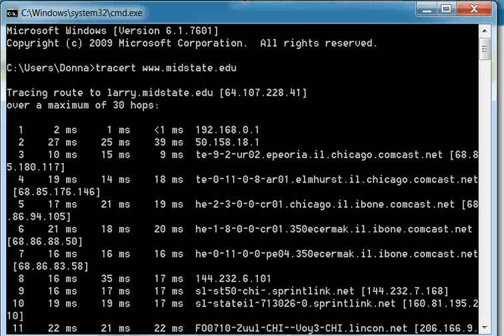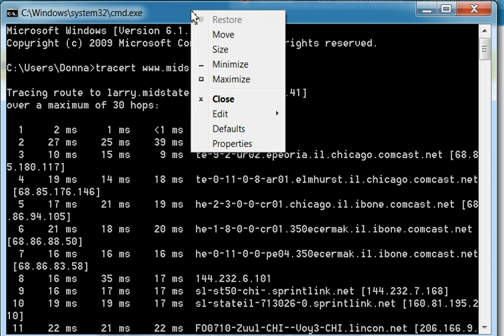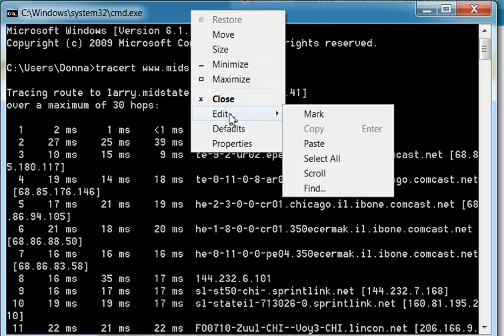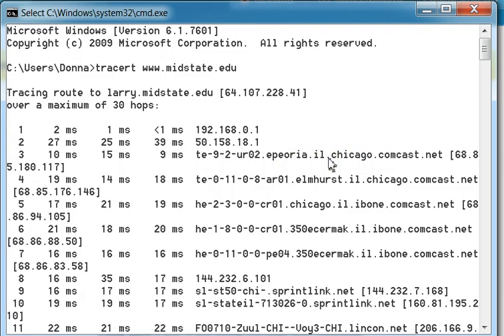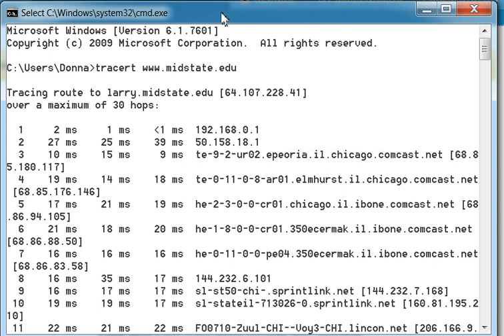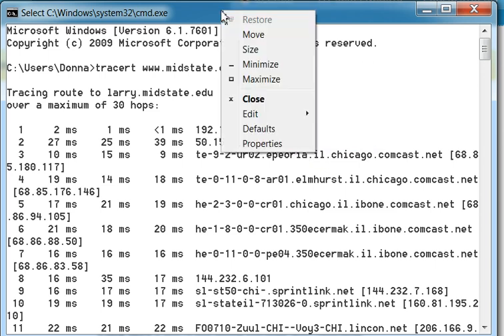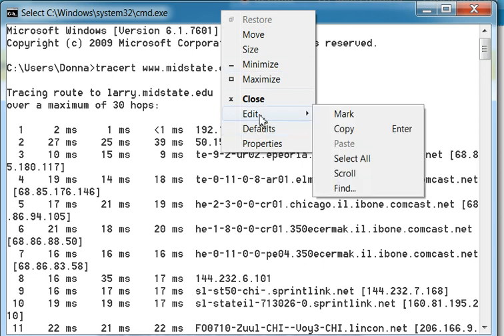How to capture output from your command prompt window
This is a short video on how to copy the output of your command prompt screen.